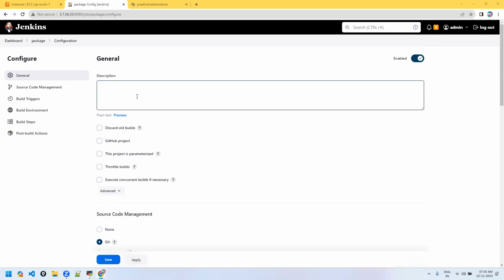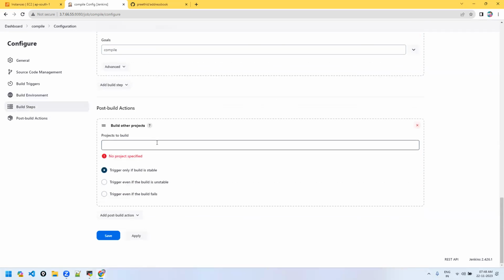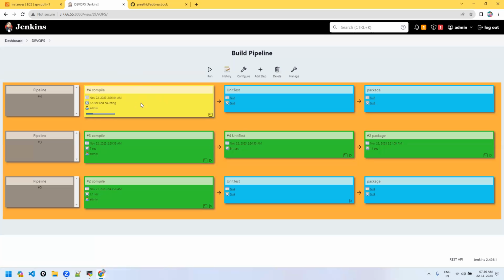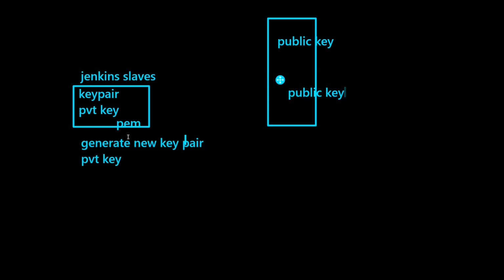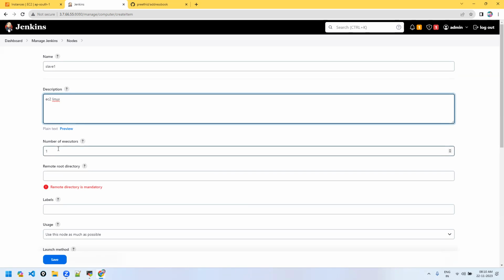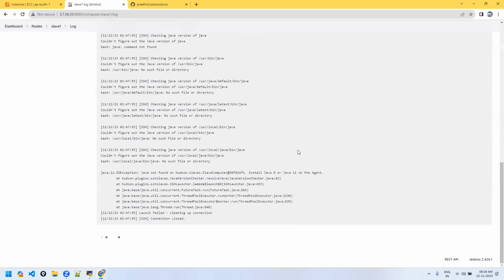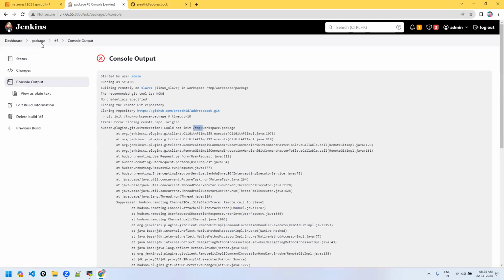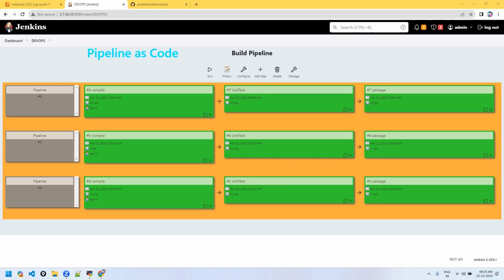DEVOPS LIVE TRAINING November 2023 - Jenkins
CI pipeline with pipeline as code

*NEW Batch DEVOPS On AWS*

* Demo Date *
*03-December-2023 BATCH(SUNDAY)*
*6:00* to *7:30* AM IST

*Fee: 15000/-Rs*